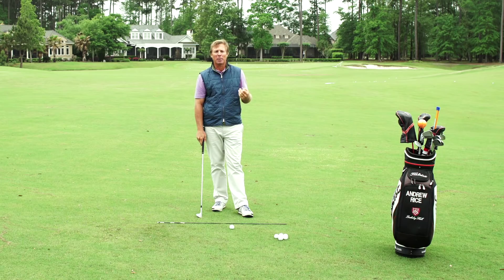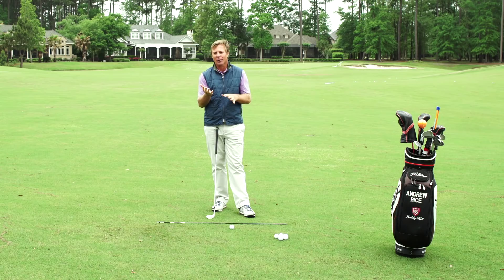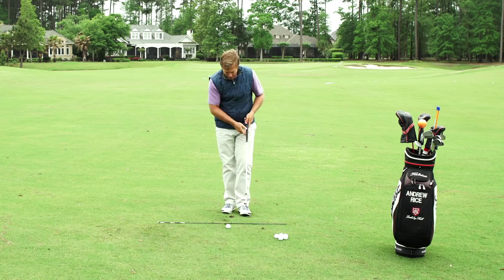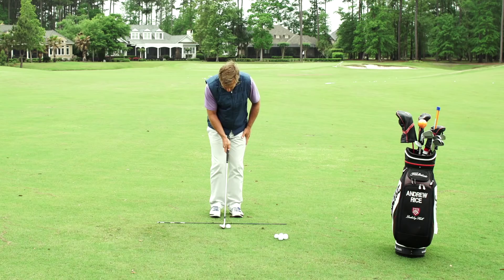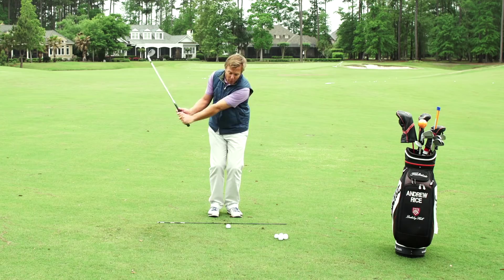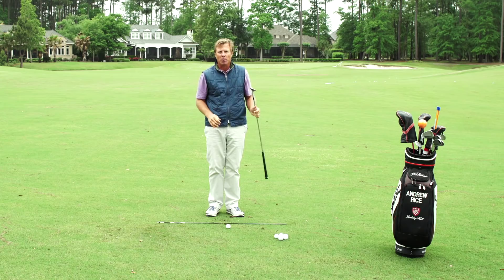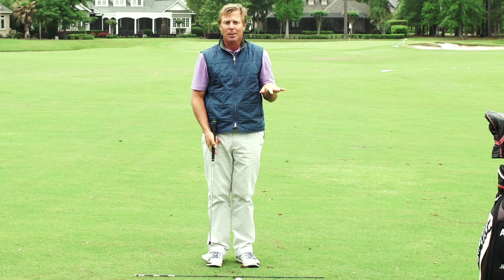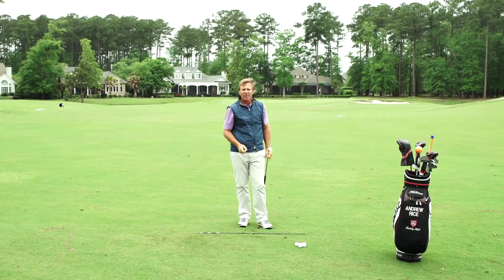Manage Your Strike on the Golf Ball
Andrew Rice explains the most important idea to keep in mind as you hit shots of all distances with your wedges. This is an aspect of the game that gives amateur players fits, but if you take note of this simple concept, you will find more of your wedge shots coming to rest closer to the hole.